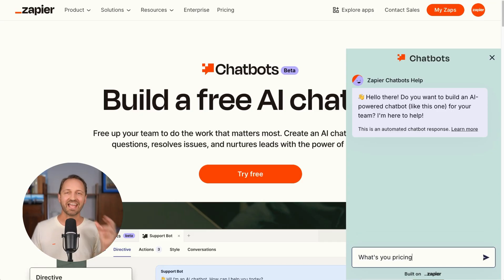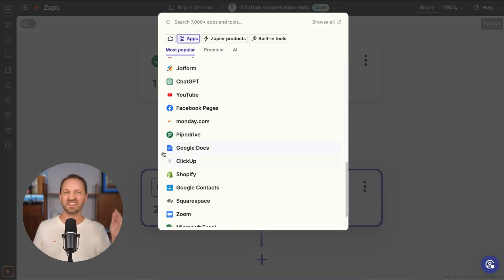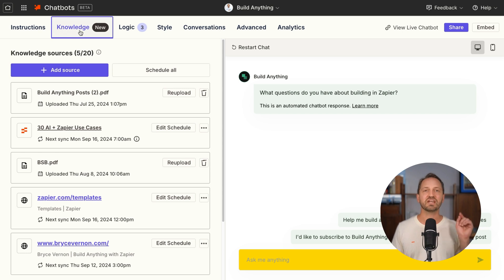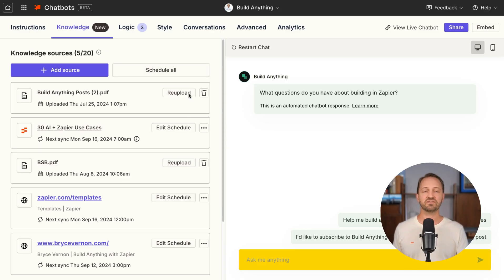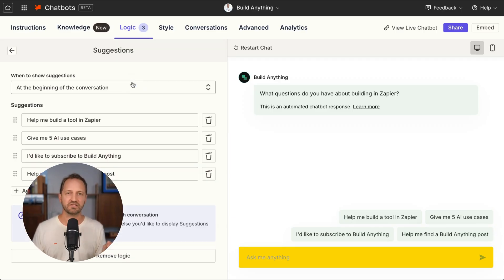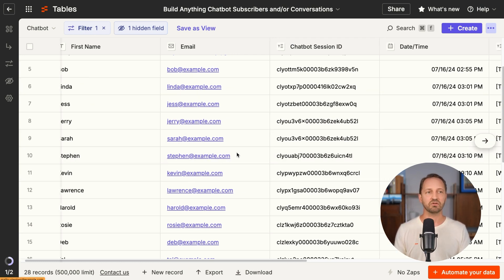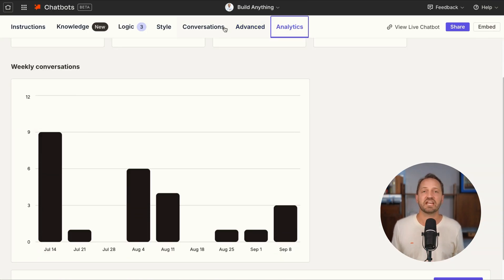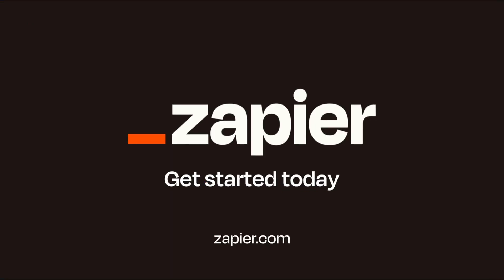Embed an AI Chatbot on Your Website in Minutes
Embed an AI Chatbot on Your Website in Minutes! 🤖 Give your website visitors instant support and capture leads 24/7 with Zapier's AI Chatbot. Easily customize it to match your brand and connect it with 7,000+ apps for powerful automation. Try it free today!